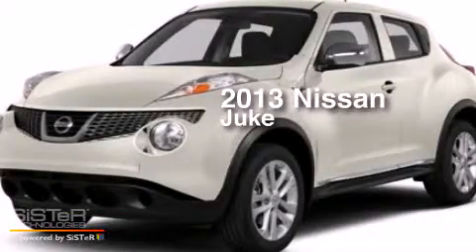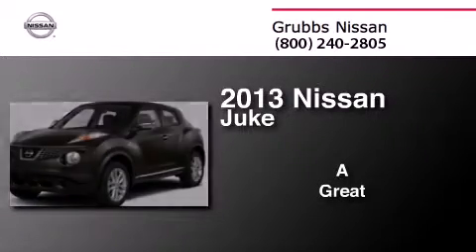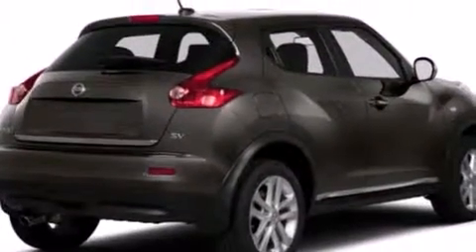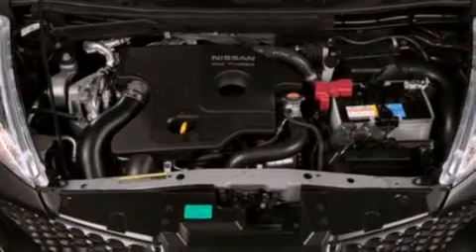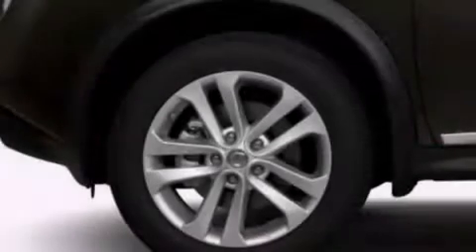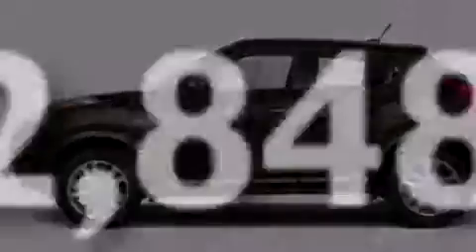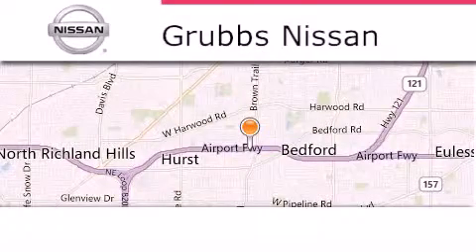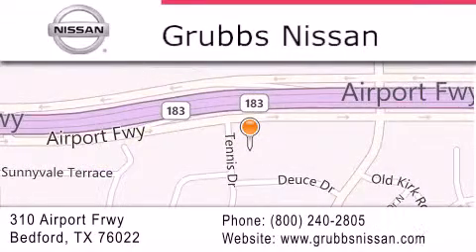Pre-Owned 2013 Nissan Juke Ft.Worth TX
We have been honored to serve the Bedford TX area , we promise that your experience at our dealership will exceed your expectations ! Year : 2013 Make : Nissan Model : Juke Engine : 1.6L 4 cyls Trans . : Xtronic CVT Exterior : White Miles : 2,848 Interior : Black w/Leather Seat Trim Stock : N6342A Grubbs Nissan Airport Freeway Bedford , TX 76022